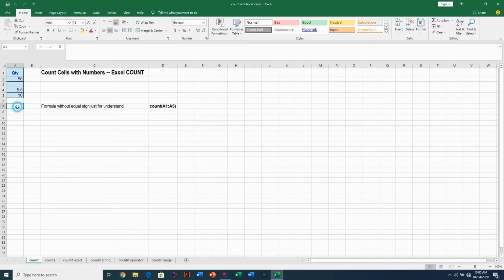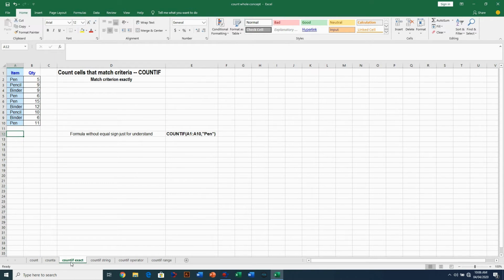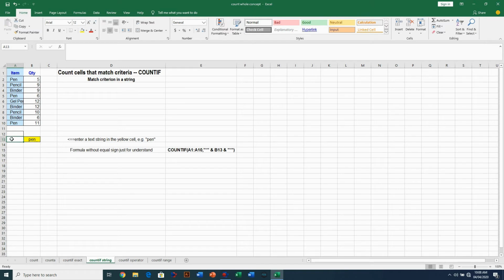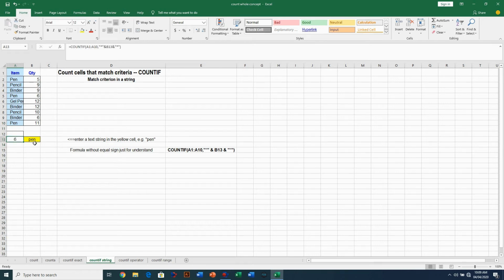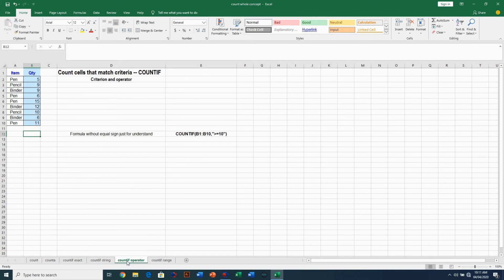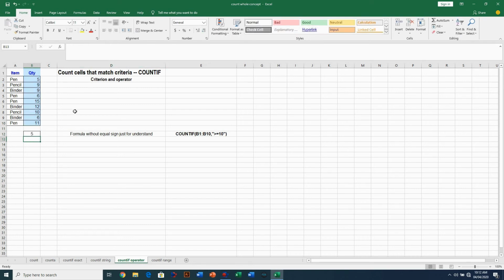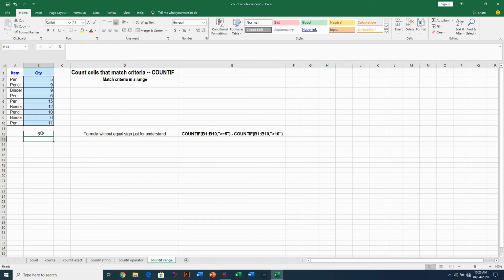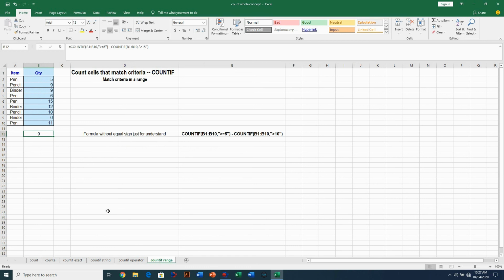Excel | Count Whole Concept | Excel Formulas and Functions | Count Countif | Multi Experts Tutorial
Formula used:-
*count*
*counta*
*countblank*
*Countif*
*Countif exact*
*Countif operation*
*Countif range*